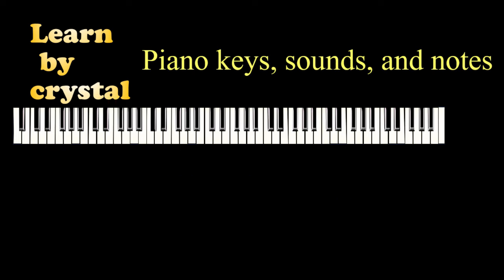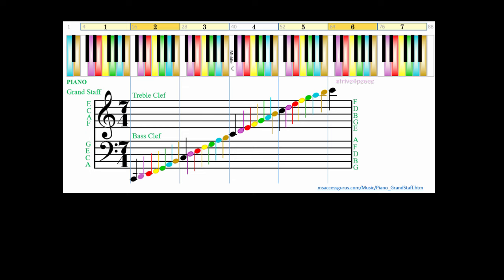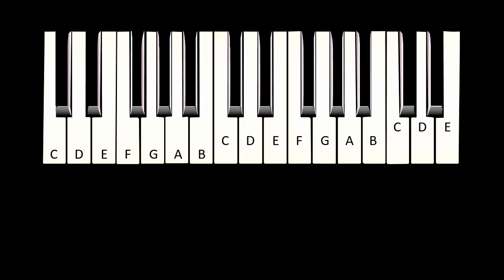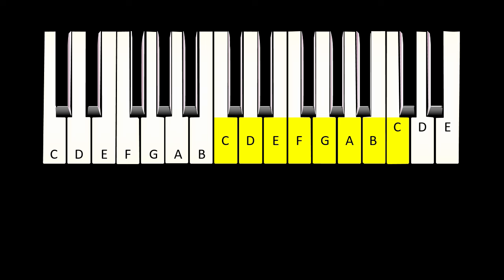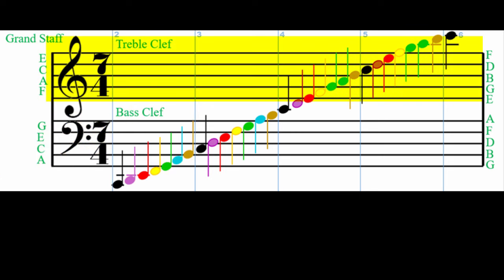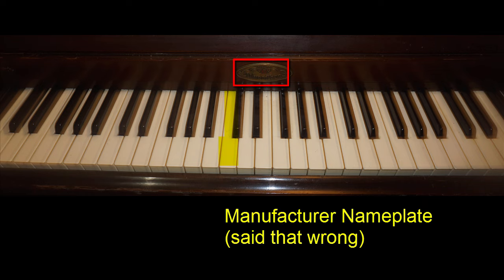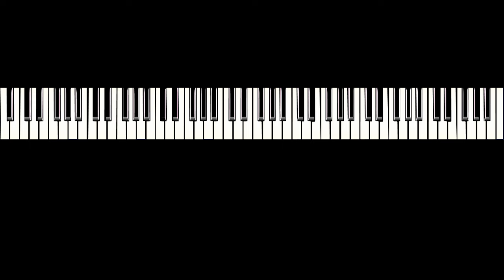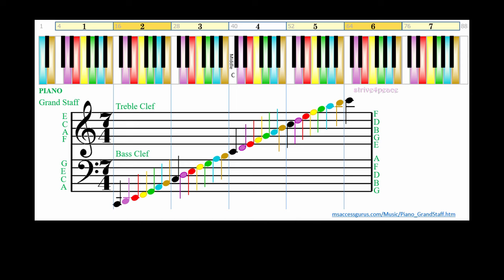Piano keys and the Grand Staff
Hear sounds of notes played on a piano, learn what they are called and how they're written on sheet music.

Music touches us in a way that words can't and is truly a universal language.

kind regards,
crystal